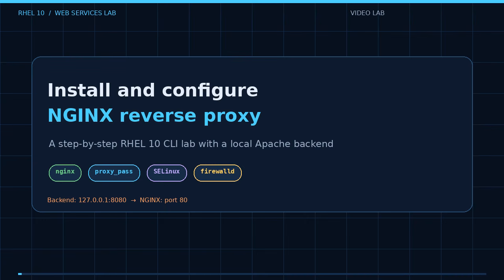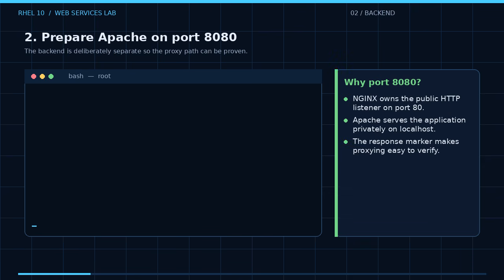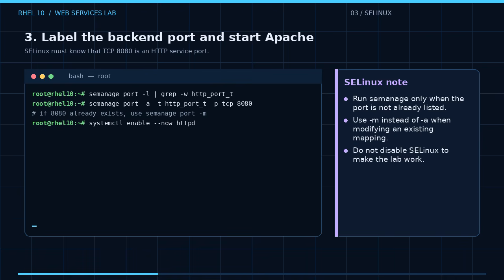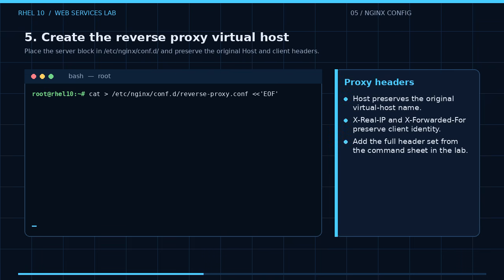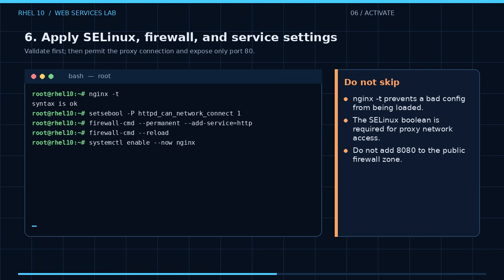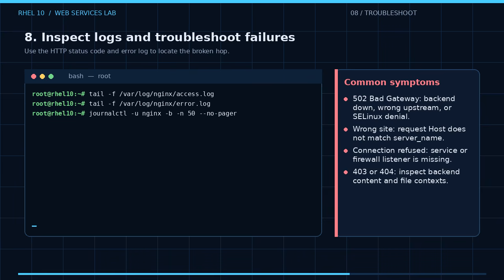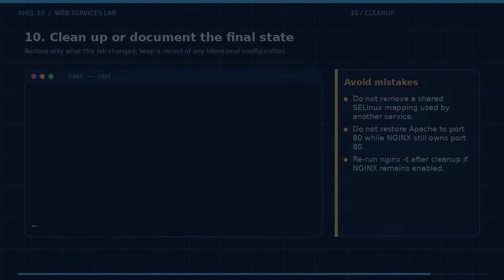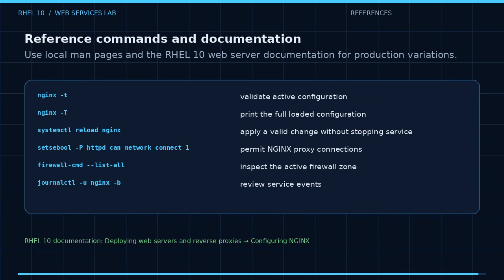Linux Training - Nginx Reverse Proxy Setup - Quick View